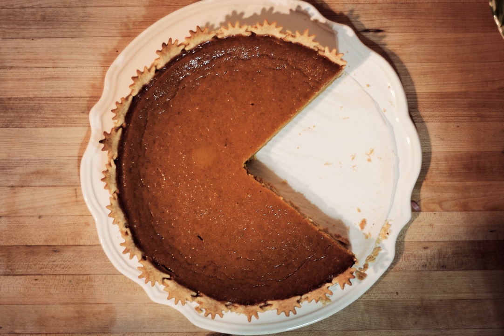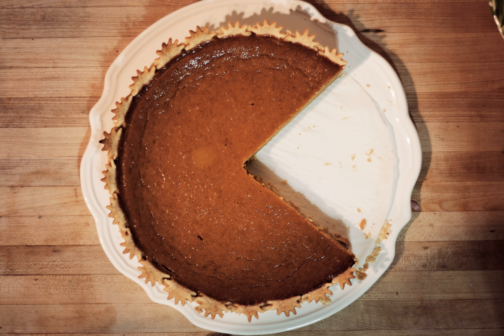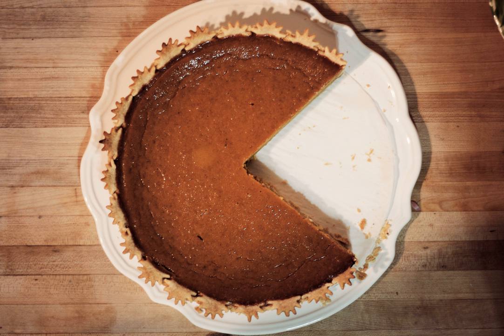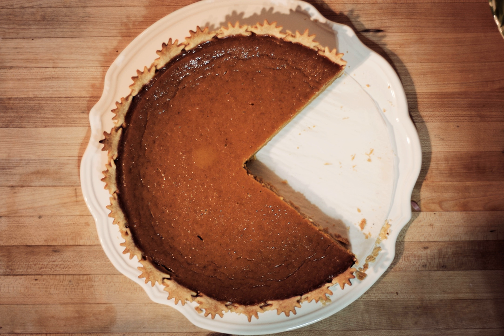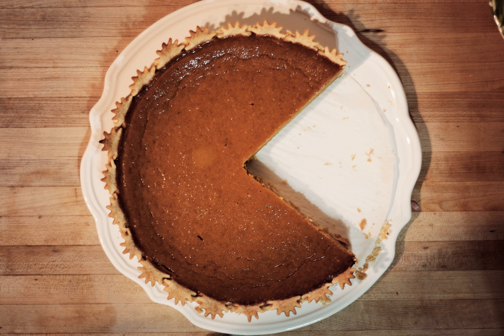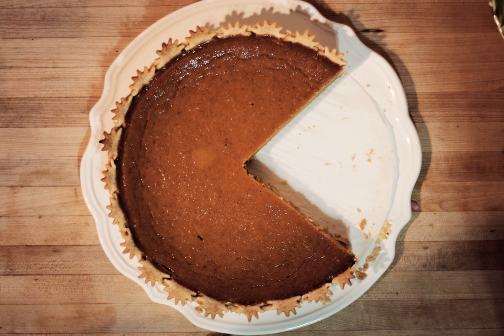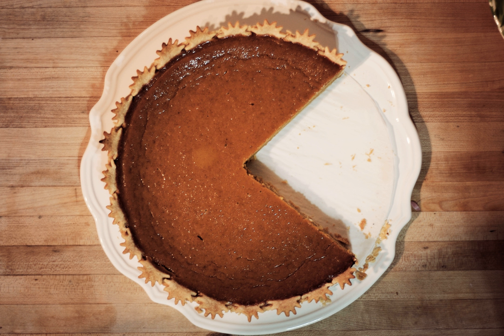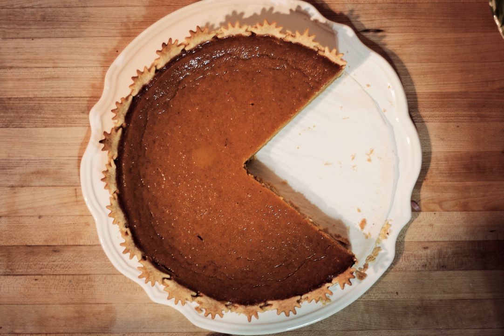Pumpkin pie | Wikipedia audio article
This is an audio version of the Wikipedia Article:
Pumpkin pie

SUMMARY
Pumpkin pie is a dessert pie with a spiced, pumpkin-based custard filling. The pumpkin is a symbol of harvest time, and pumpkin pie is often eaten during the fall and early winter. In the United States and Canada, it is usually prepared for Thanksgiving, and other occasions when pumpkin is in season.
The pie filling ranges in color from orange to brown, and is baked in a single pie shell, rarely with a top crust. The pie is generally flavored with cinnamon, powdered ginger, nutmeg, and cloves. Allspice is also commonly used and can replace the clove and nutmeg, as its flavor is similar to both combined. Cardamom and vanilla are also sometimes used as batter spices. The spice mixture is called pumpkin pie spice.
The pie is often made from canned pumpkin or packaged pumpkin pie filling (spices included), mainly from varieties of Cucurbita moschata.'